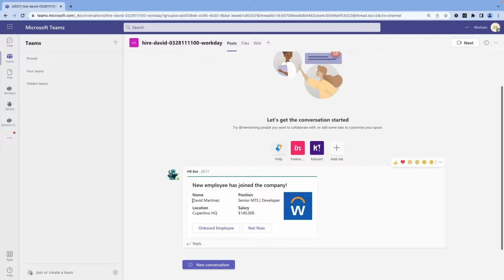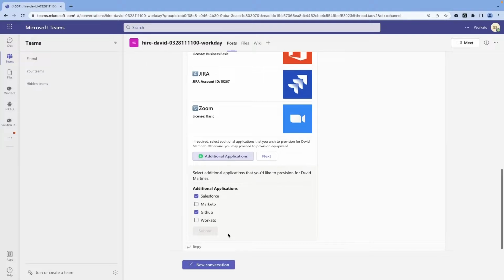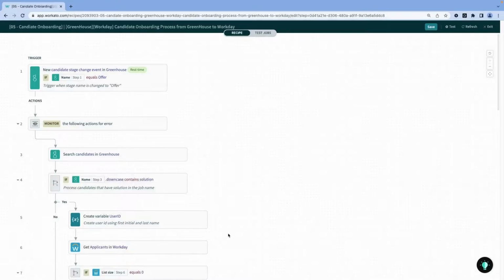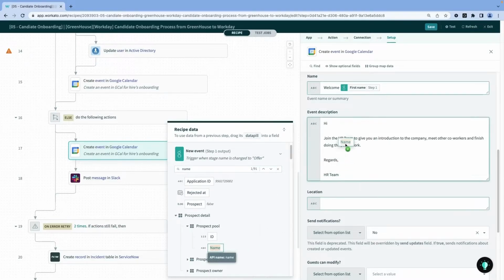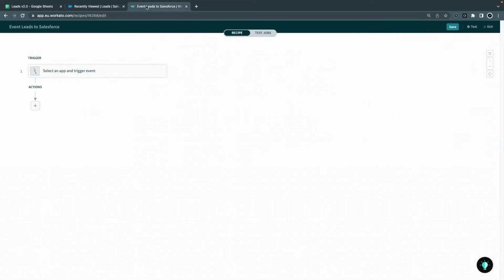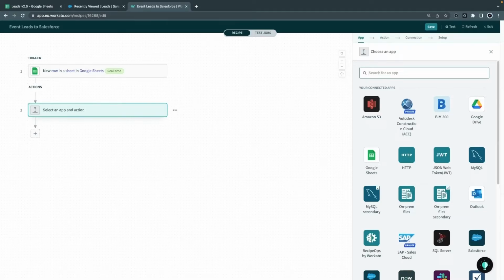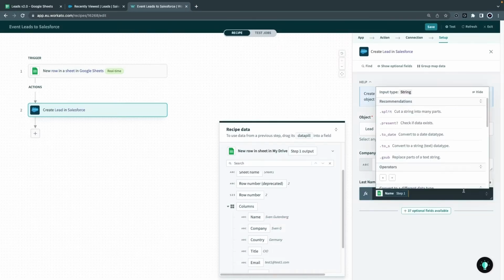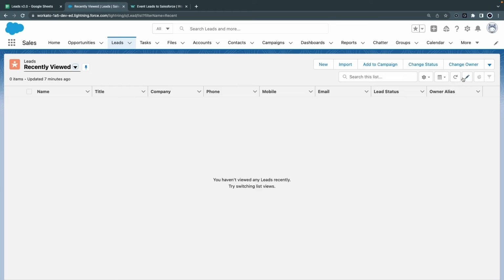Workato Demo - HR and Sales use cases quick demo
In this short demo you will see how Workato can
00:00 Help HR Managers to onboard employees inside Microsoft Team,  Slack or Facebook Workplace
00:57 Modify the onboarding Recipes(workflows)
01:46 Create new Recipe from scratch